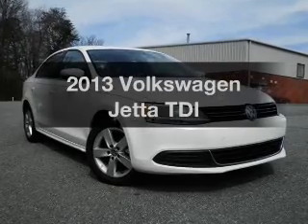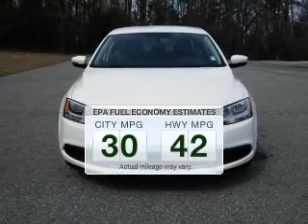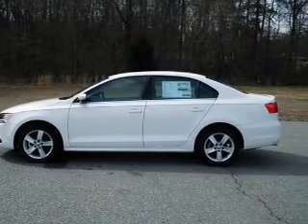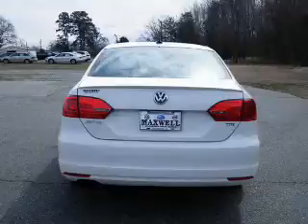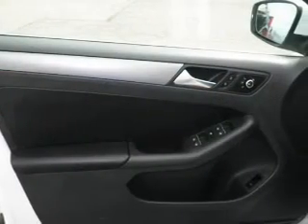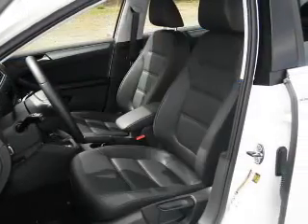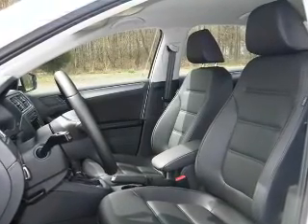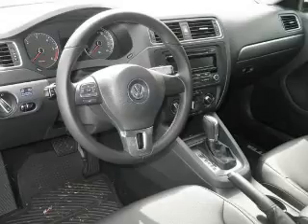2013 Volkswagen Jetta - Burlington NC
This vehicle represents similar vehicles available at Maxwell Volkswagen Volvo Subaru.
Year: 2013
Make: Volkswagen
Model: Jetta
Trim: TDI
Engine: 2.0 liter inline 4 cylinder 16 valve DDI DOHC Turbo Diesel
Transmission: 6-Speed Automatic with Auto-Shift
Color: Candy White
Mileage: 20
Address:
2519 North Church Street